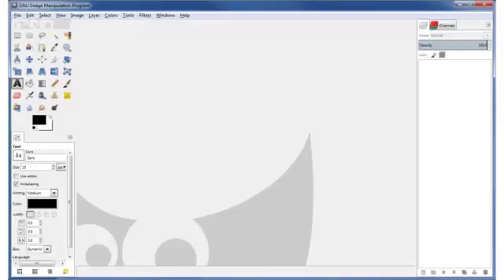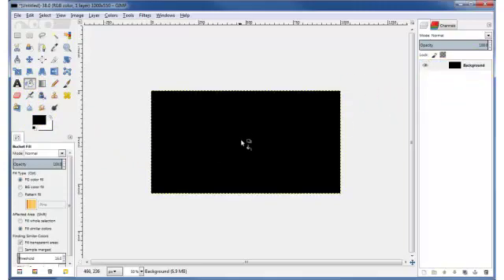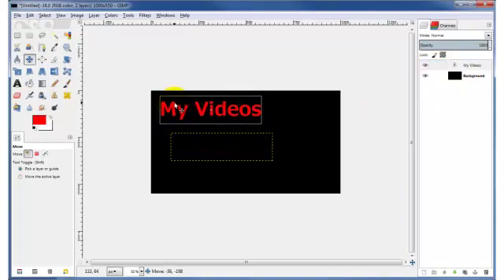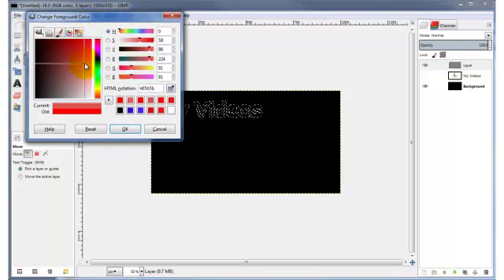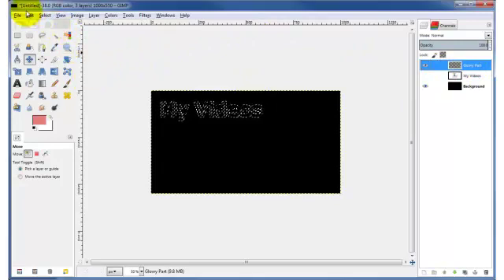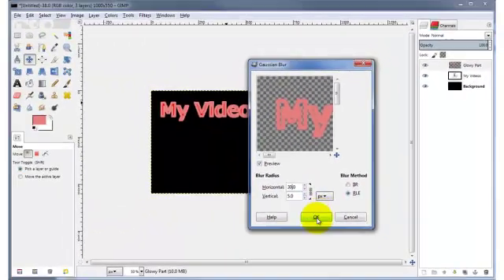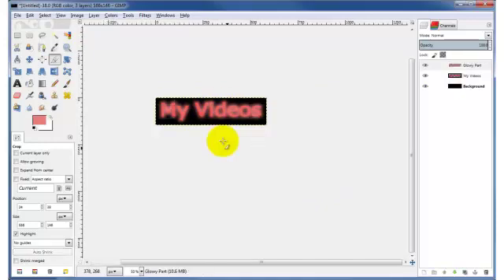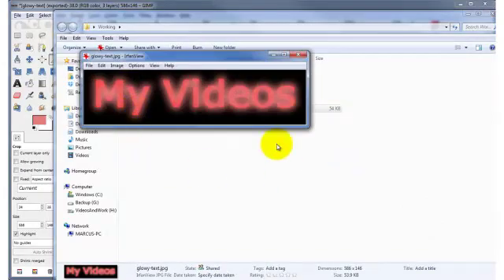How To Add Glow Text In Gimp